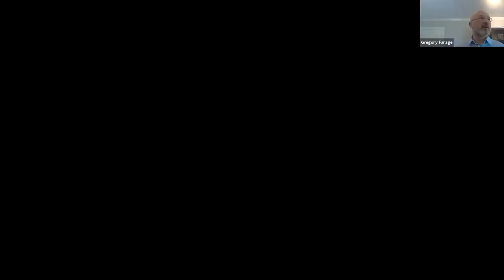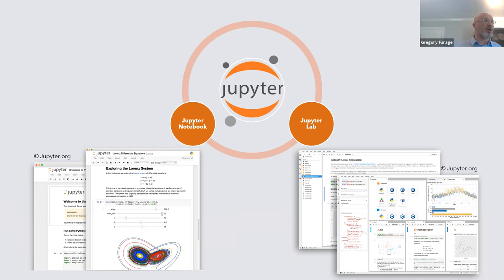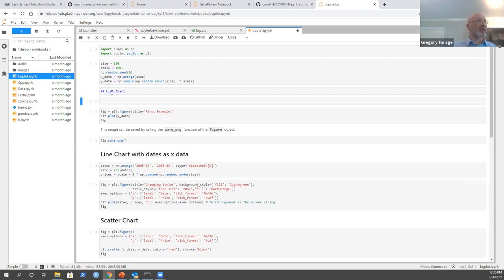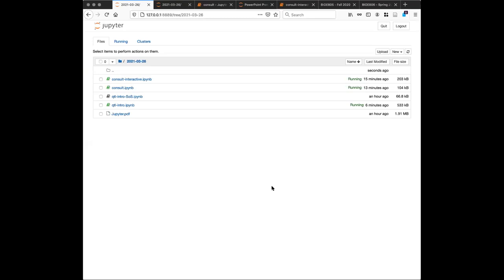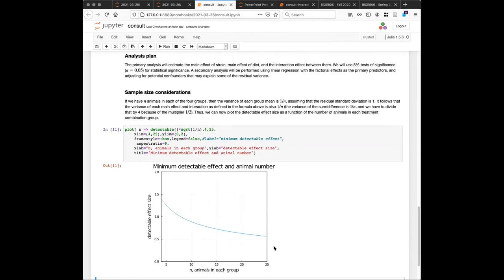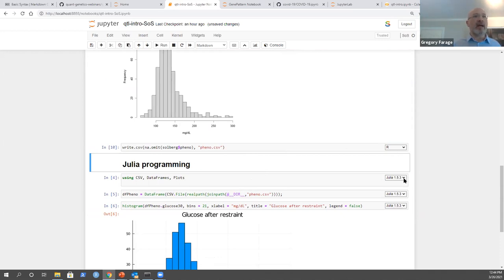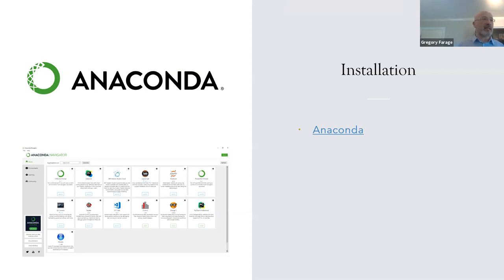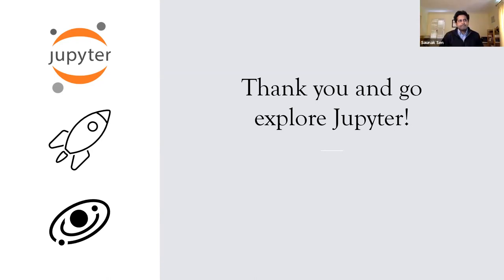Webinar #14 - Landing on Jupyter: A guided tour of interactive notebooks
Jupyter is an interactive interface to data science and scientific computing across a variety of programming languages. We will present the Jupyter notebook, and explain some key concepts (e.g., kernel, cells). We will show how to create a new notebook; modify an existing notebook; save, export, and publish a notebook. We will discuss several possible use cases: developing code, writing reports, taking notes, and teaching/presenting.

Goals of this webinar:

Learn what Jupyter notebooks are
Learn how to install, configure, and use Jupyter notebooks
Learn how to use Jupyter notebooks for research, teaching, or code development
Presented by:
Gregory Farage, PhD and Saunak Sen, PhD
Department of Preventive Medicine
University of Tennessee Health Science Center